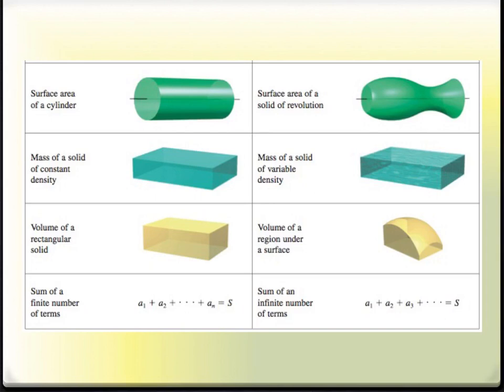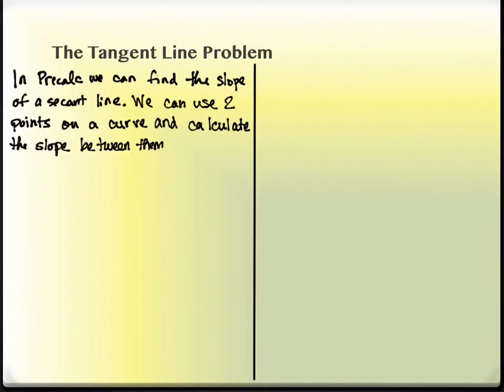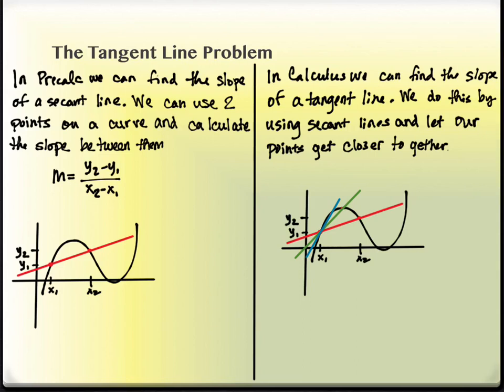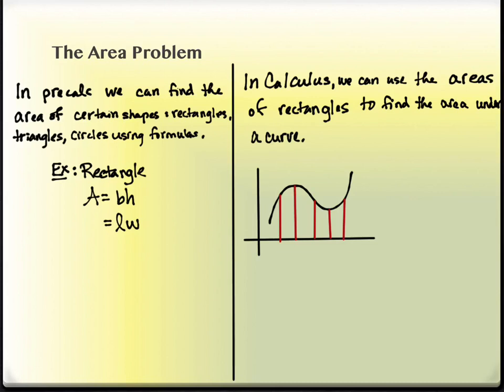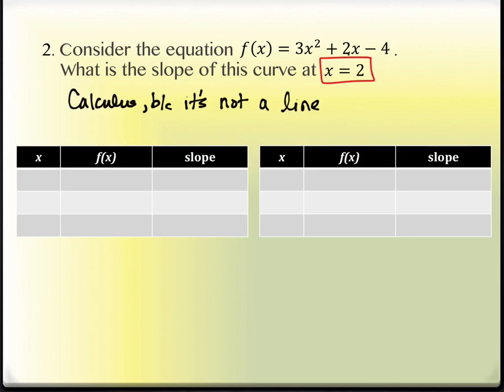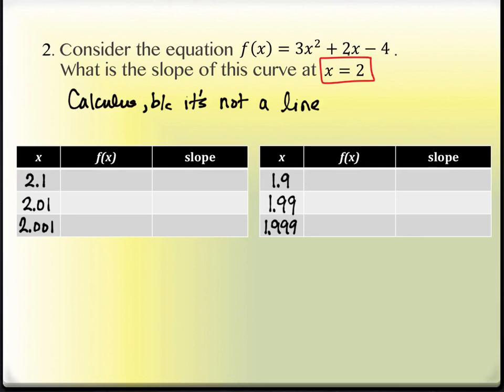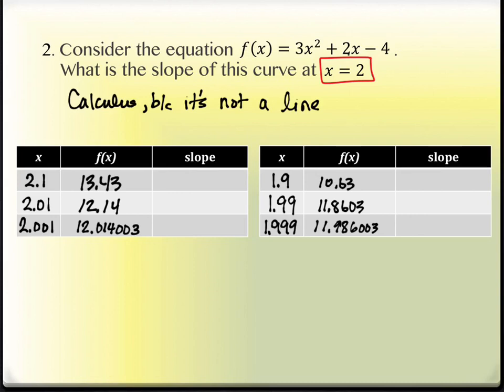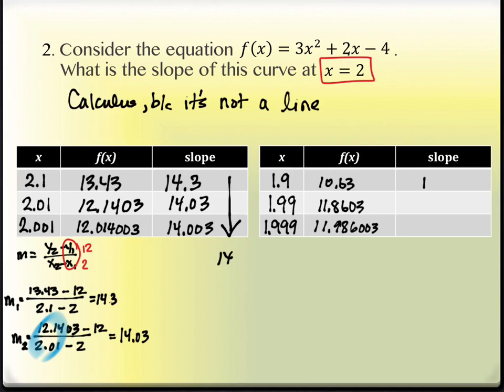1.1 A Preview of Calculus (part 1)